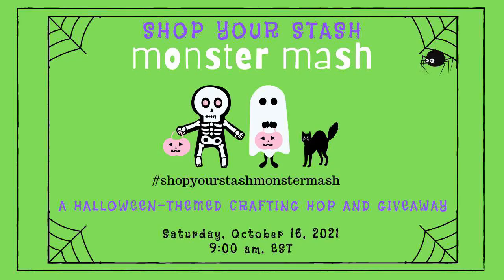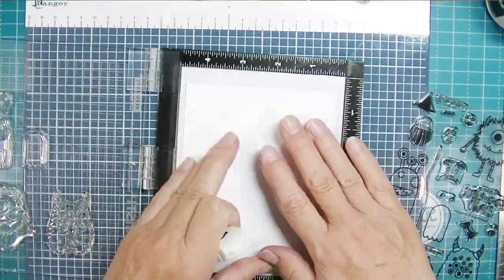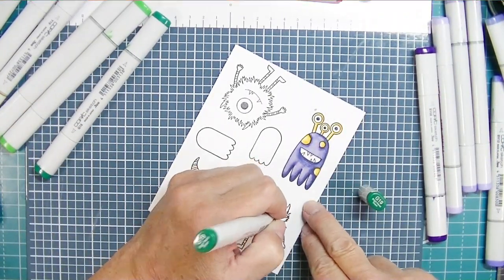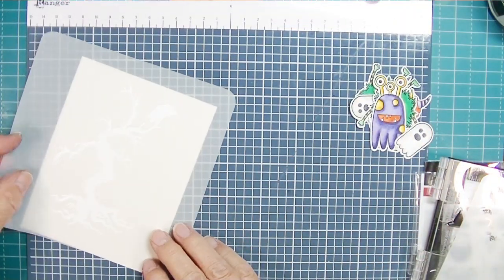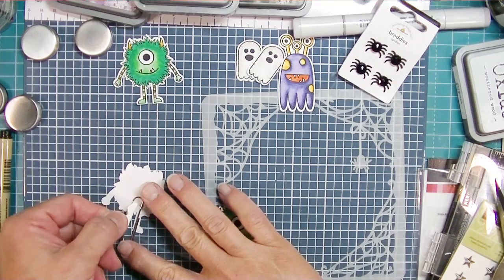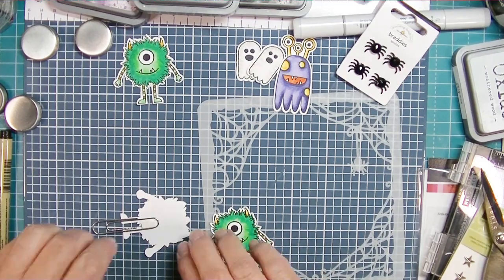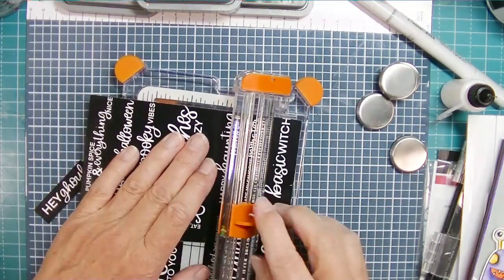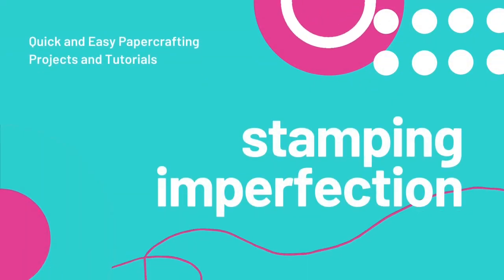SHOPYOURSTASHMONSTERMASH YouTube Hop + Giveaway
Use stencils and masks to create backgrounds for Halloween cards.  Use Catherine Pooler's Squad Ghouls stamp and die set to create cards, bookmarks, clips, and plant pokes.

1.) That this is a hashtag driven hop. Use the hashtag: shopyourstashmonstermash in the search bar on YouTube, Instagram, and Facebook to generate a playlist of hop video participants.
3.)

 A Colorful Life Designs has generously donated a $30.00 gift card for one lucky winner. As always, to be eligible to win, viewers need to like each video and leave kind comments along the hop. Each comment is a chance to win. Giveaway will close Friday, October 22, 2021 at 11:59 pm EST. Winner will be selected by random generator. They will be contacted by a response to their winning comment, so they must allow notifications or risk missing the alert. If a response to the winner announcement is not received from the winner within one week of notification another winner will be selected, again by random generator.

You can shop the A Colorful Life Designs Newest Release

• Ranger Ink - Tim Holtz - Distress Oxides Ink Pads - Hickory Smoke

• Ranger Ink - Tim Holtz - Distress Oxides Ink Pads - Weathered Wood

• Ranger Ink - Wendy Vecchi - Make Art - Stay-tion and Magnetic Aligning Ruler - 12 Inch Bundle

• Ranger Ink - Tim Holtz - Mini Ink Blending Tool Replacement Foams - Domed - 2 Pack

• Ranger Ink - Tim Holtz - Mini Ink Blending Tool Replacement Foams - Round - 2 Pack

• Scrapbook.com - Ink Blending Tools with Domed Foam Applicators (Includes: 4 Tools and 10 Refill Foams)

• Ranger Ink - Tim Holtz - Mini Ink Blending Tool and Replacement Foam Bundle - Domed

• Doodlebug Design - Ghost Town Collection - Self Adhesive Shape Sprinkles - Spider Celebration